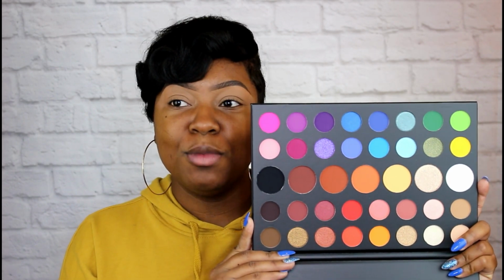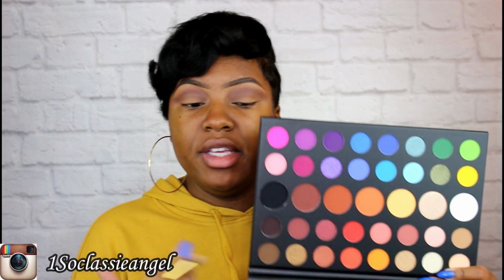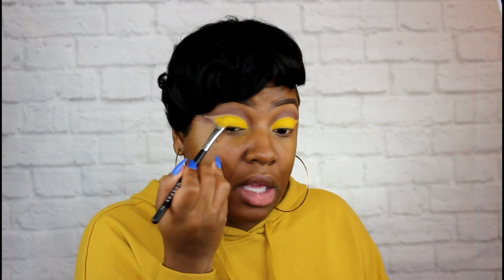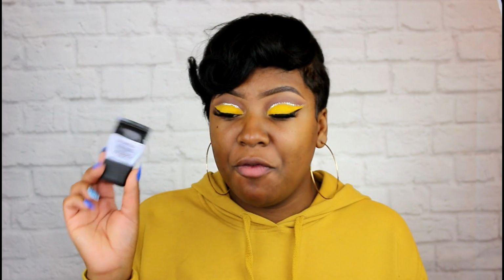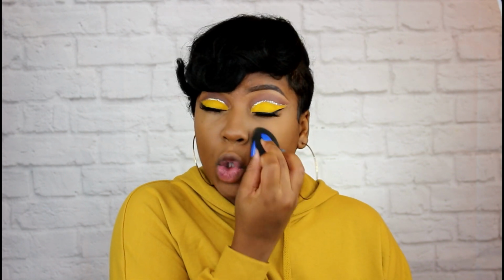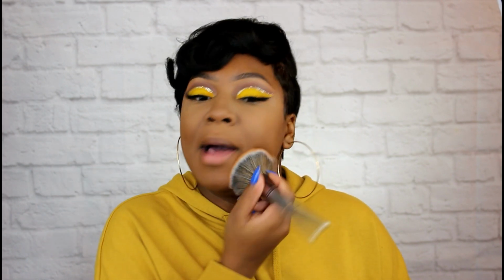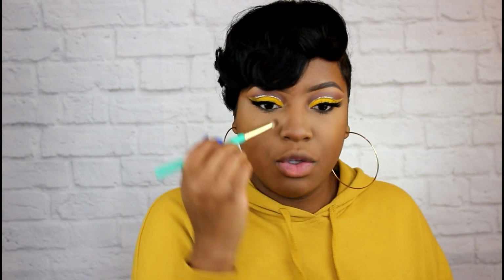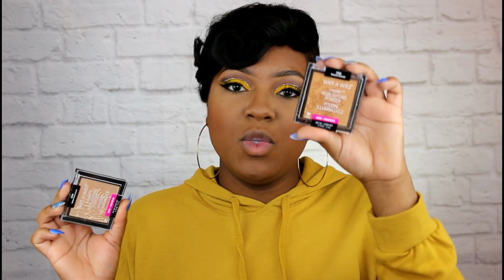YELLOW CUT CREASE MAKEUP TUTORIAL | YELLOW ON YELLOW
Products Mentioned:
Morphe X James Charles palette
Urban decay heavy metal liner-Midnight Cowboy
Smashbox pore minimizing primer
Maybelline fit me foundation-Coconut
Wet n wild photo focus concealer- med/deep tan
Black opal finishing powder-neutral light
Ruby kisses mineral powder- honey brown
Elf Bronzer-Deep
Wet n wild coloricon blush- mellow wine
Wet n wild mega glo highlighters- awesome blossom and golden flower crown
NYX macaroon lipstick- Citron
Gold lipstick